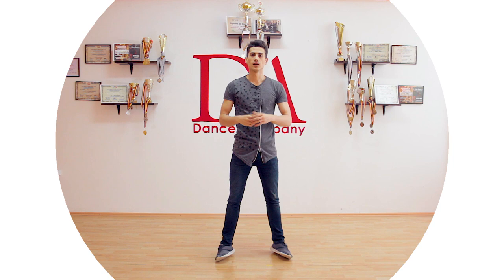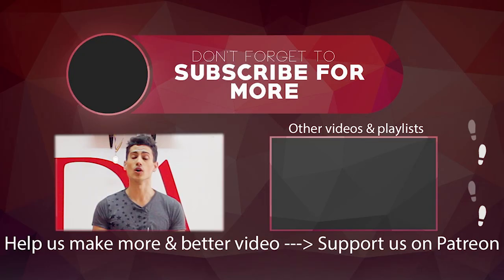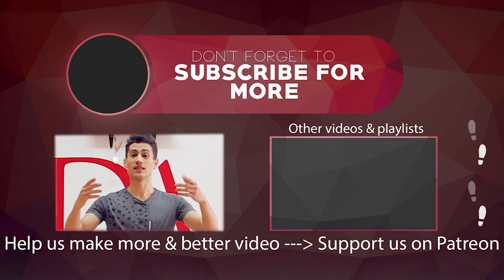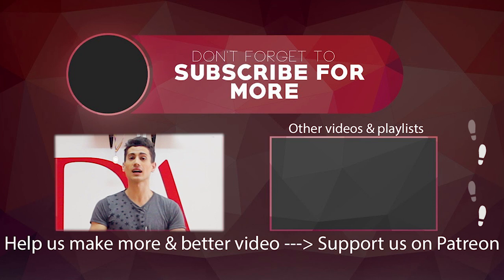Salsa Footwork Tutorial : 6 Basic Salsa Steps (2018) by Marius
In today's video, we will go through 6 salsa basic steps.
Be sure to stick until the end for the bonus part :D

Here are your 6 basics:
1. Basic Step 0:18
2. Side Step 1:20
3. Atras Step 2:10
4. Mambo Step 2:55
5. Right Turn 4:00
6. Left Turn 5:17